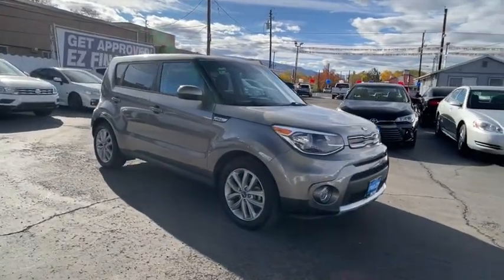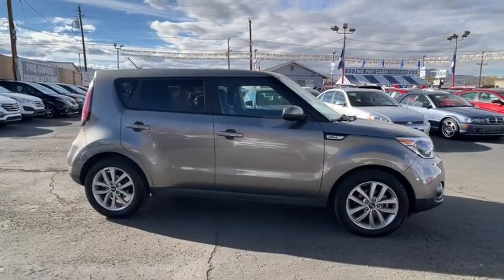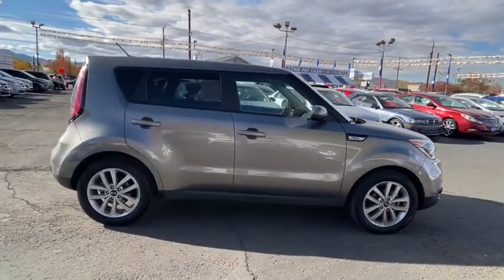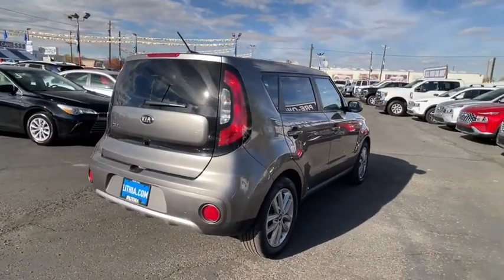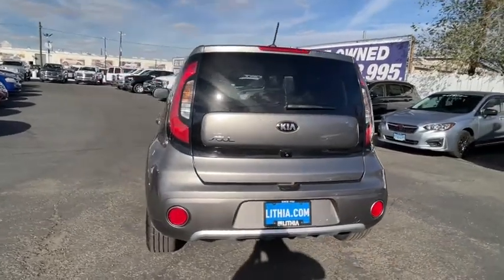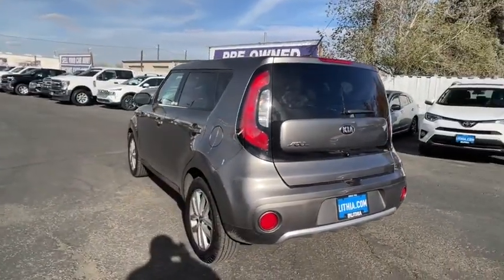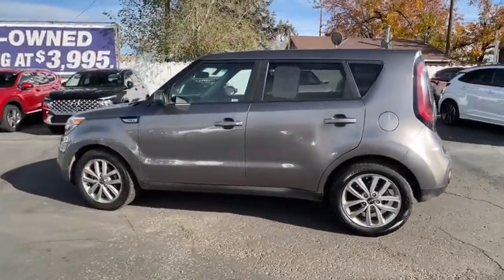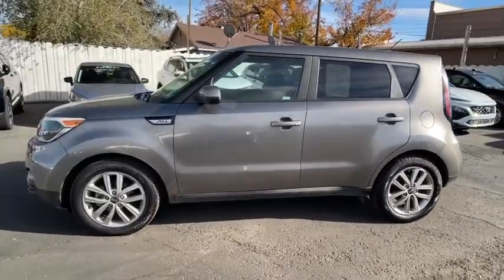2018 Kia Soul Reno, Carson City, Northern Nevada, Sacramento, Roseville, NV J7573853A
GRAY Used 2018 Kia Soul available in Reno, Nevada at Lithia Hyundai of Reno. Servicing the Carson City, Northern Nevada, Sacramento, Roseville, NV area

LOW MILES - 38057! EPA 30 MPG Hwy/25 MPG City! + trim. Onboard Communications System Smart Device Integration Apple CarPlay iPod/MP3 Input Alloy Wheels Back-Up Camera Satellite Radio. READ MORE! KEY FEATURES INCLUDE: Back-Up Camera Satellite Radio iPod/MP3 Input Onboard Communications System Aluminum Wheels Smart Device Integration Apple CarPlay MP3 Player Privacy Glass Keyless Entry Steering Wheel Controls Child Safety Locks. EXPERTS RAVE: KBB.com explains Kias 2018 Soul compact wagon is a tempting choice for anyone seeking a boldly styled fun-to-drive hatchback thats as easy on the wallet as it is on gas.. Great Gas Mileage: 30 MPG Hwy. VISIT US TODAY: Lithia Hyundai of Reno sells new Hyundais certified pre-owned Hyundais and used cars trucks and SUVs! We have excellent finance options as low as 0% on select models in addition to all avilable Hyundai incentives and rebates! We also specialize in second chance financing! We are located in Northern Nevada at 2620 Kietzke Ln. Our hours are Monday-Saturday 8: 30am - 8pm and Sundays 10am - 6pm. 100% customer satifaction is our priority! Price does not include $449 Dealer doc fee taxes and license fees. Price contains all applicable dealer incentives and non-limited factory rebates. You may qualify for additional rebates; see dealer for details.